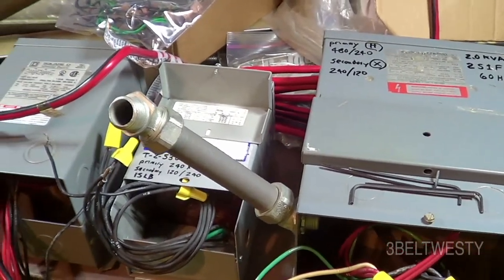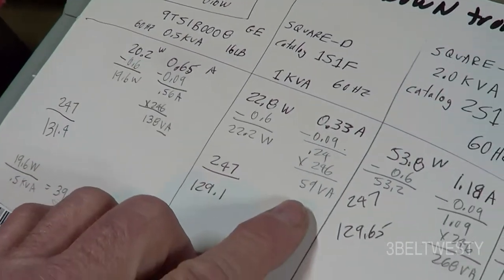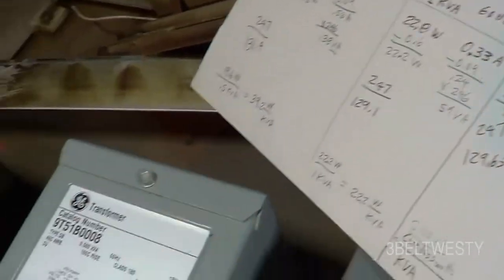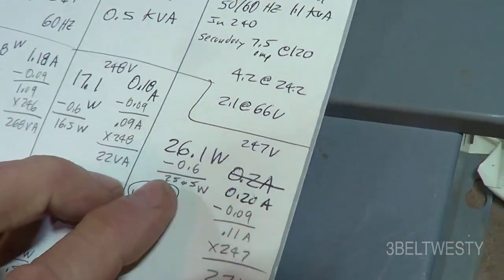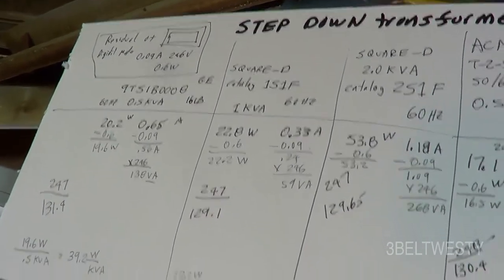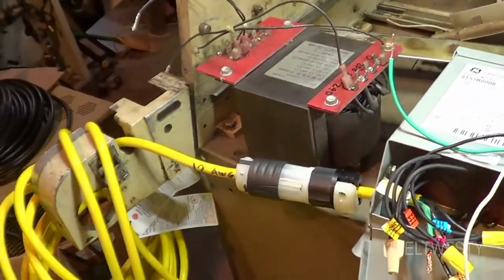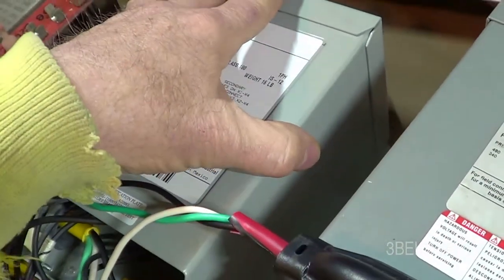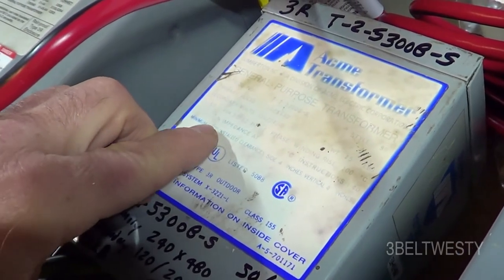Stepdown Transformers no load loss , volt amperes GE Acme Square D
Five stepdown transformers were measured for no load power loss in Watts, and no load Volt amperes too. Four had inputs of 246 volts ac at 60 hz, one was at 247 volts. Transformers from 0.5 to 2.0 KVA in size. Two were 50/60 Hz models, three 60 Hz only. A 50/60z model requires more laminations to not saturate the core.

3beltwesty 8k sny2